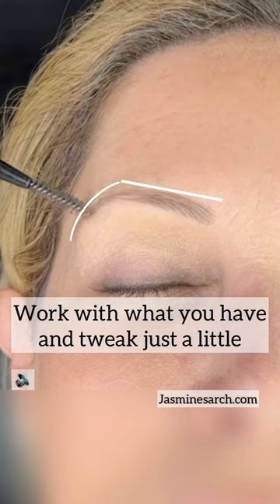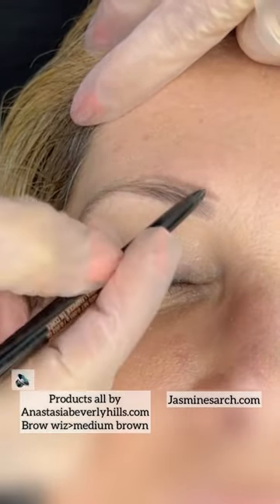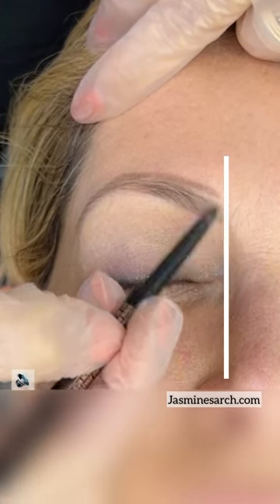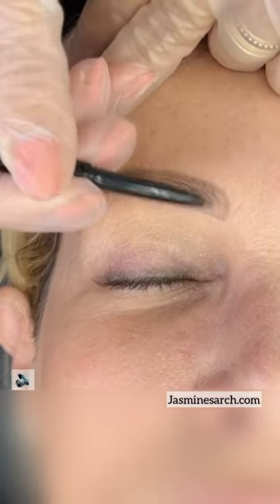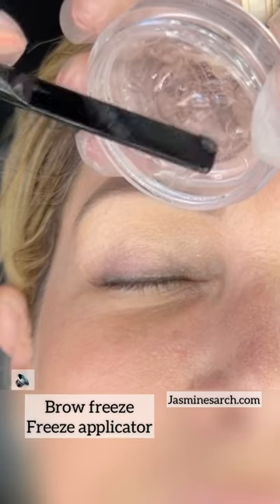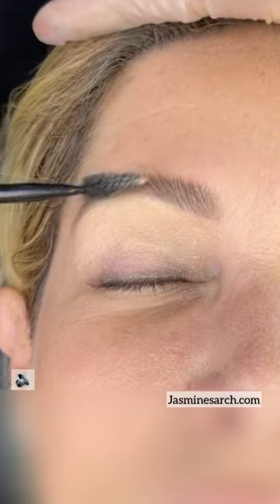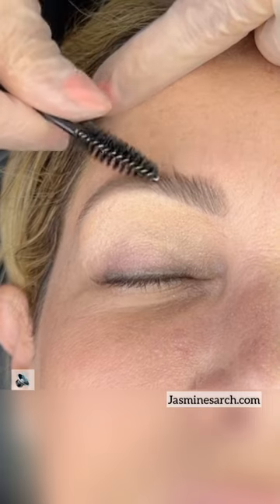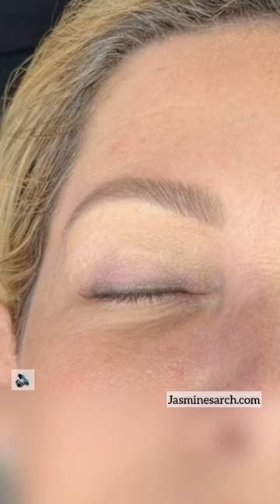Thin brows looking fuller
Once you have these three areas down, everything else becomes so much easier!